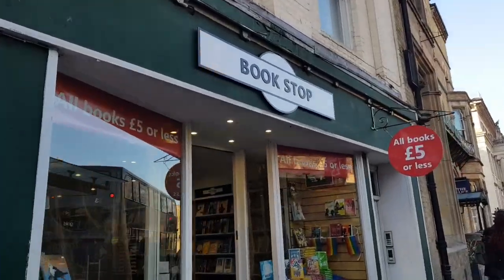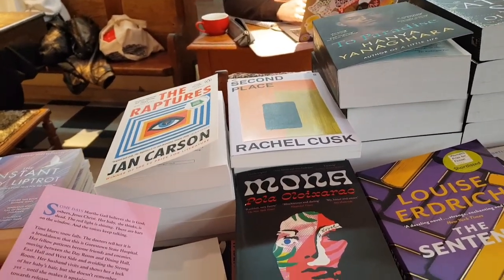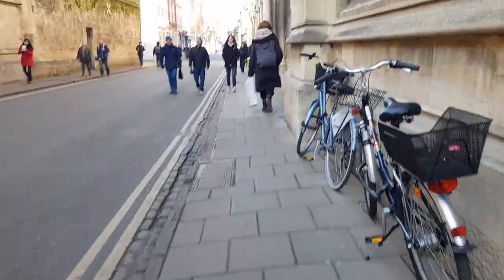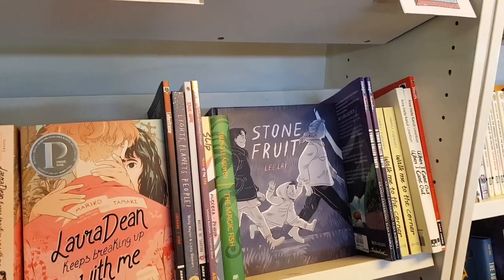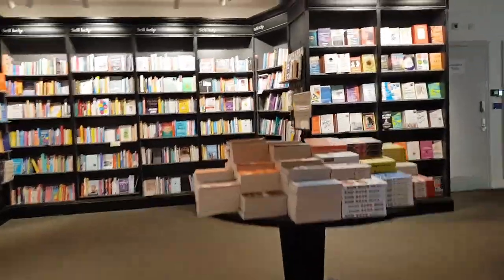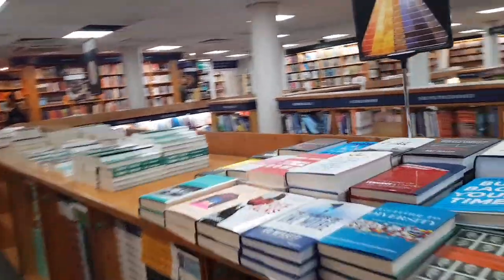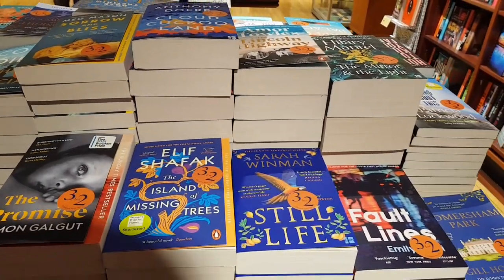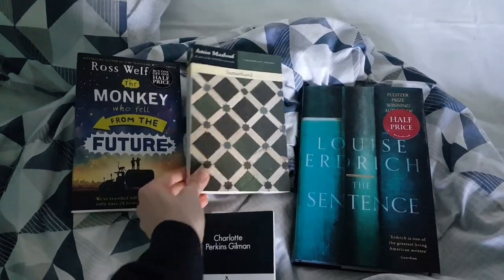bookstore vlog 📚this book shop has a GUINNESS WORLD RECORD!!! (ep 1)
I recently went to Oxford, pretty much only because they have a massive Blackwell's, which is, according has broken the record for being the largest single room selling books in the world.

ALL THE BOOKSTORES I WENT TO
Book Stop
Gulp Books
Oxfam Books
Blackwell's Art & Poster Shop (Graphic Novels, Sci Fi & Fantasy)
Waterstones Broad Street
Oxfam (not the specific bookshop one)
Blackwell's Broad Street

MUSIC
-City Vibe & Soul Feeling by Ketsa